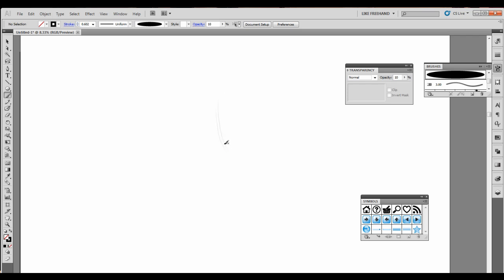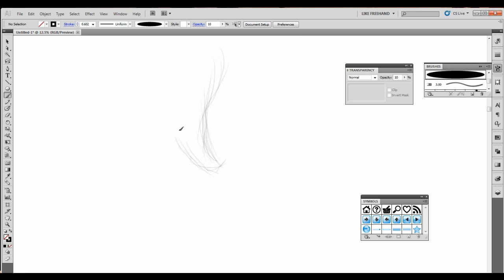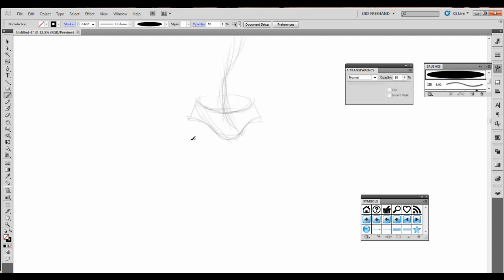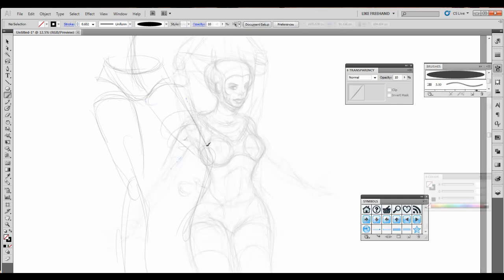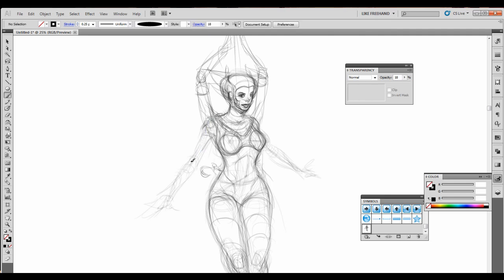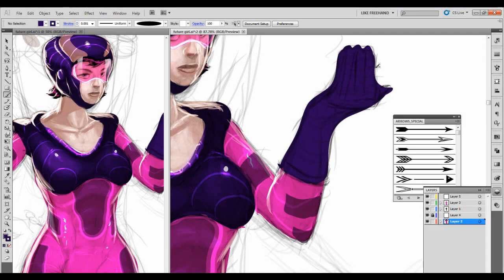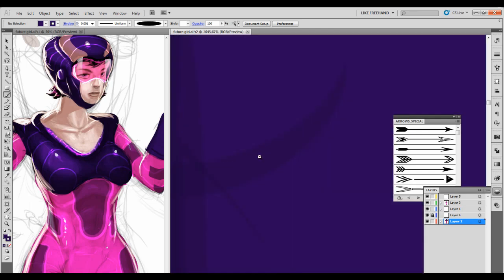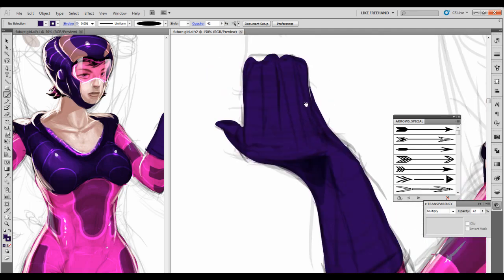Adobe Illustrator Tutorial: The Making of Future Girl